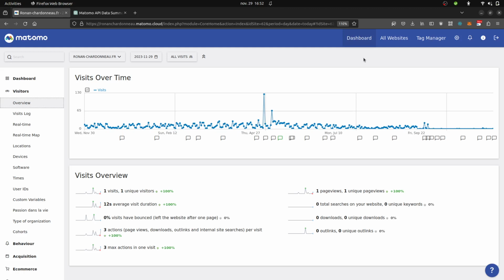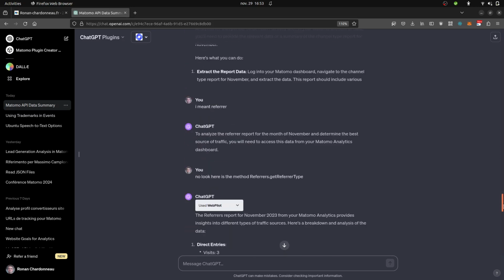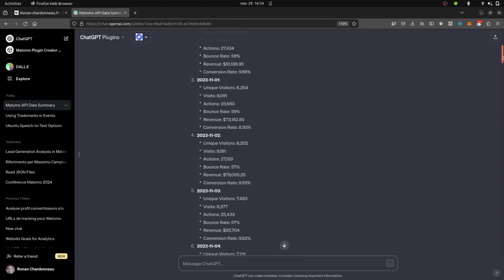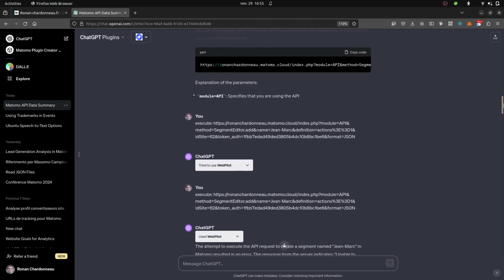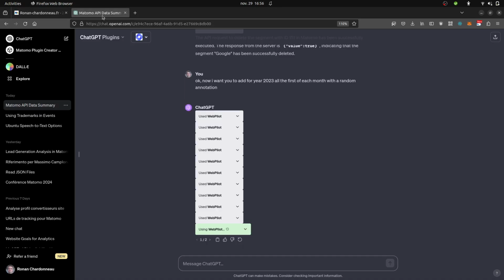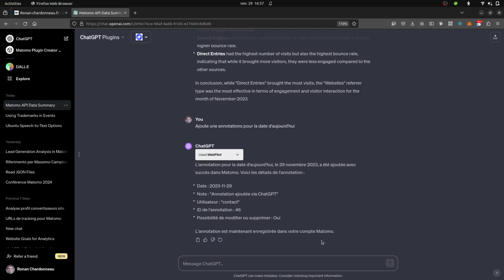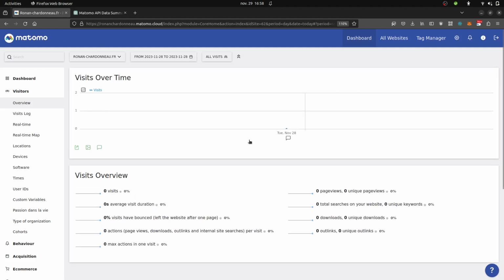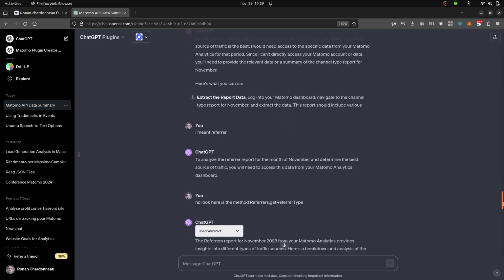Controlling Matomo by the voice by using chatgpt - Near future of web analytics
A video tutorial showing how to control the Matomo API by using ChatGPT webpilot